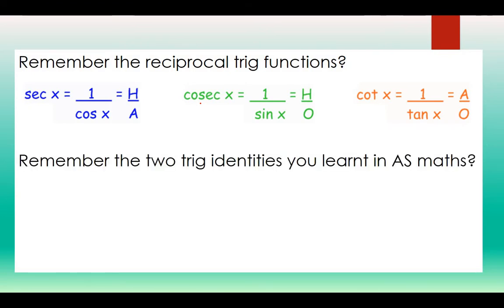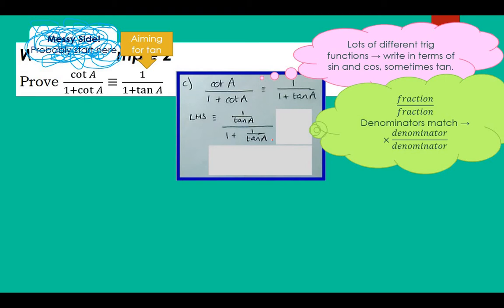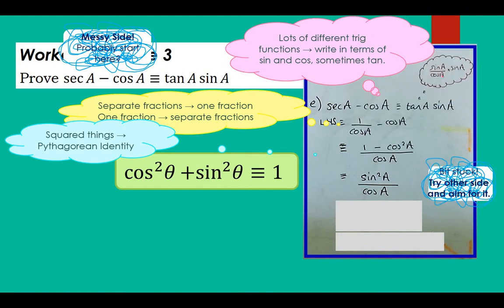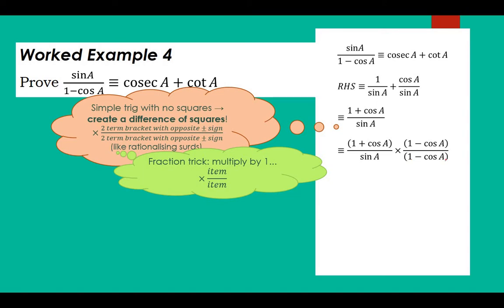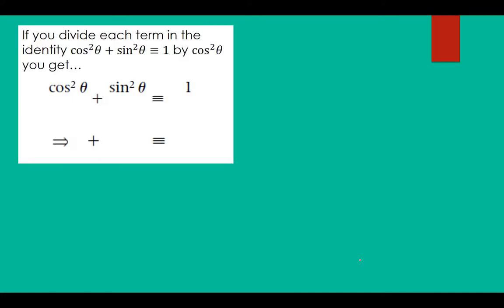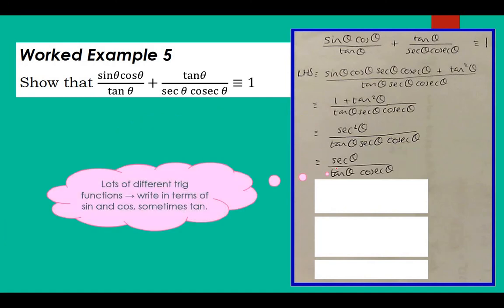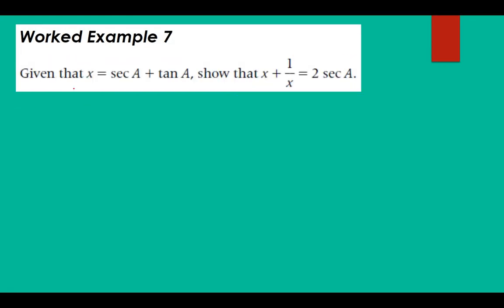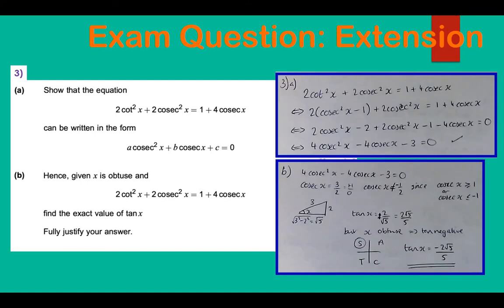trig reciprocals lesson 3 identities basic version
A more succinct version of the 3rd lesson on reciprocal trig functions (36th in Year 13) covering trig identities. It excludes the additional practice material.